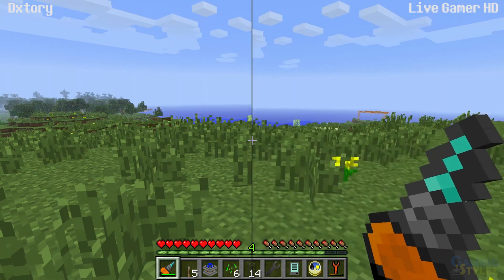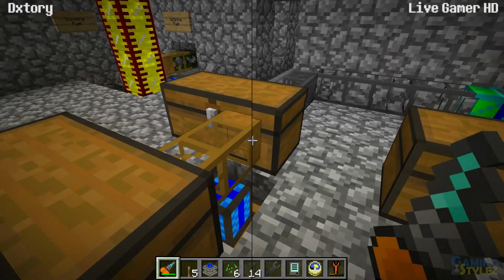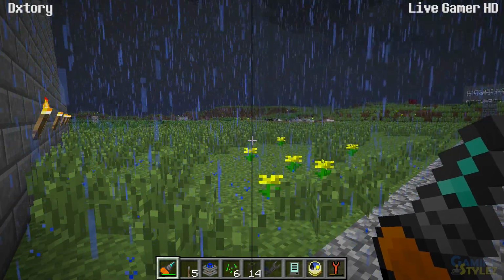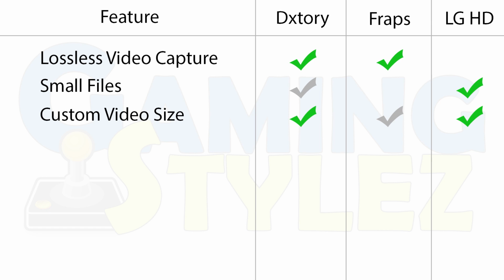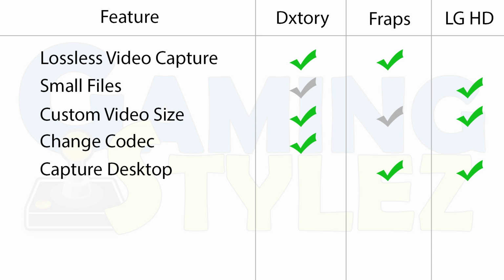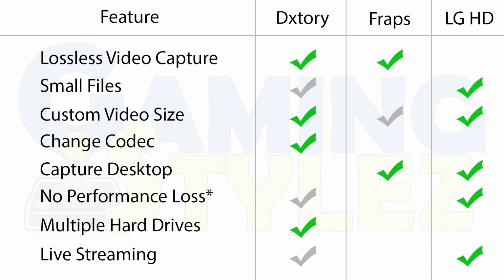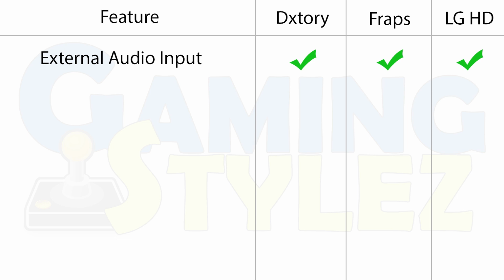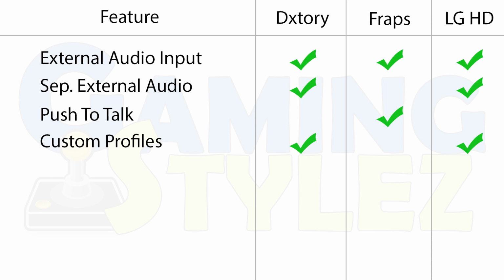Dxtory vs. Fraps vs. Live Gamer HD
This is a 1080p split-screen video comparison of Dxtory (also applies to Fraps) vs. the Avermedia Live Gamer HD. Live Gamer HD footage was captured at 20,000kbps (current maximum bit rate as of this video) and Dxtory was captured at YUV420 compressed.

The video was recorded with both devices at the same time so the input source is the same. Fraps was not recorded as the video output is essentially identical to that of Dxtory.

Following the comparison video there is a feature comparison between the three products.

UPDATE Mar 23 2013: There are currently beta drivers (and software) available for the Live Gamer HD that allow higher bit rates (60000kbps video, 256kbps audio). The quality is much better than previously and makes it a viable competitor to Dxtory. The quality is definitely not as good as Dxtory but the file sizes are much much smaller.

While testing the quality, my LGHD was picking up the coil whine (very loudly) from my video card which made the audio terrible. This coil whine is also passed through into your headphones and speakers which makes the card once again unusable. It's possible that you will not experience this issue as it may be related to my system configuration and the way it is grounded but just keep this in mind.